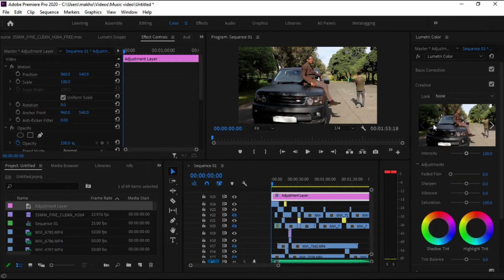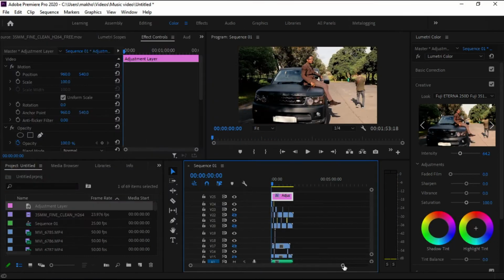My MUSIC VIDEO Editing Philosophy + Breakdown!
Photographer, videographer, filmmaking, photoshop, retouching, portraiture, photography, lightroom, editing photos, fashion photography, cinematography, video editing